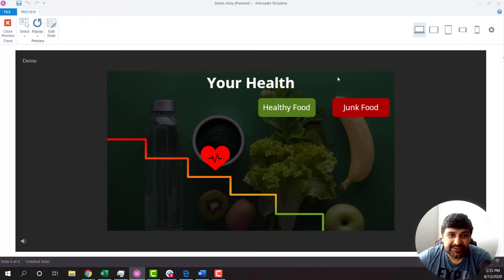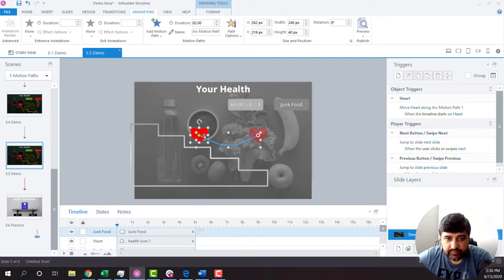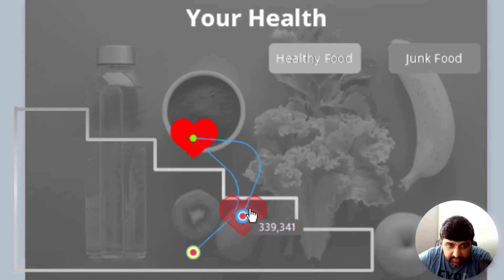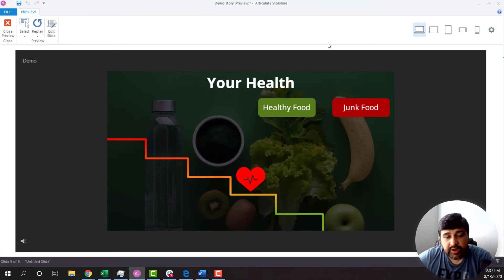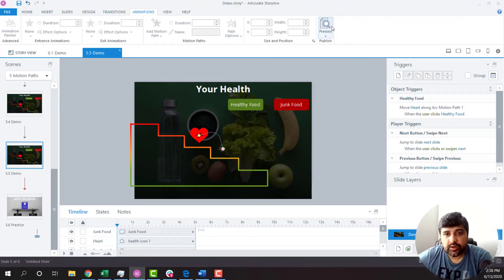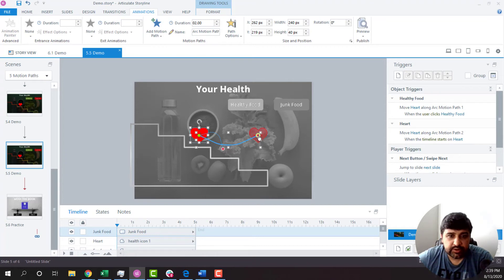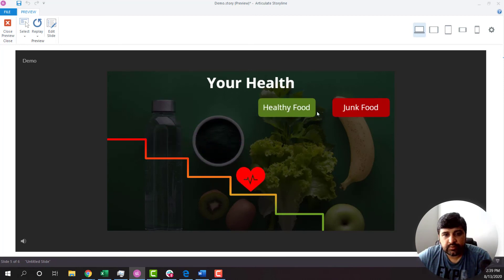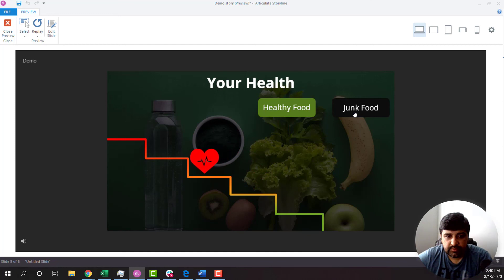How to add Motion Paths in Articulate Storyline 360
Motion path is a fantastic feature of Articulate Storyline 360. It helps create a custom animation on objects (shapes, images, fonts, and many more). You will customize the animation the way you like.

In this video, I will demonstrate how to add motion paths on the objects to give a cool animation.